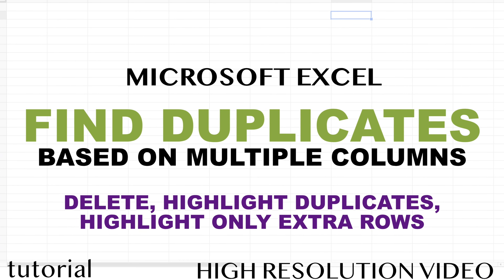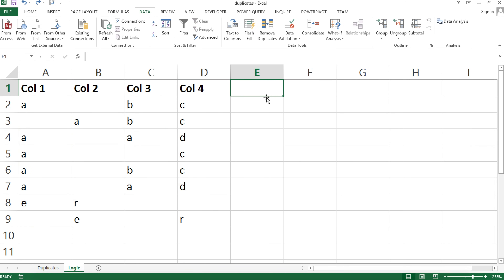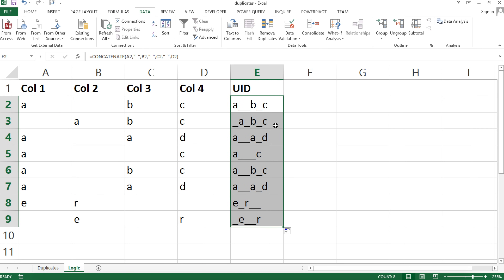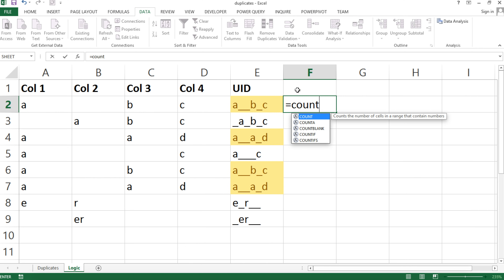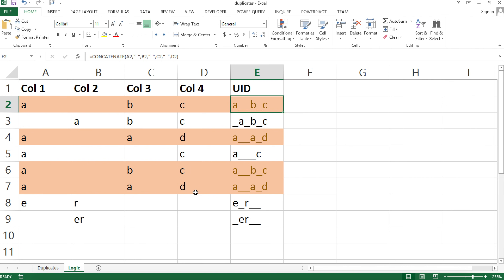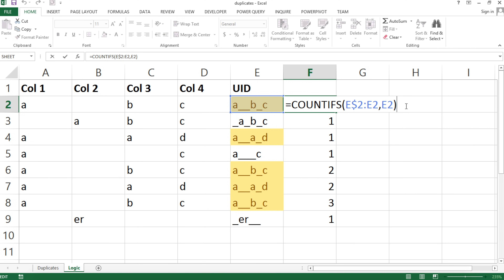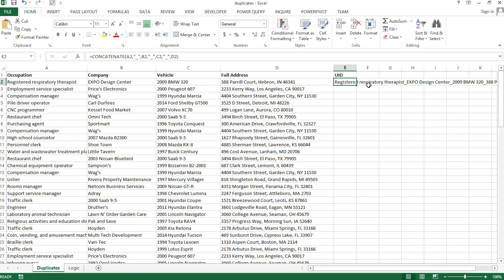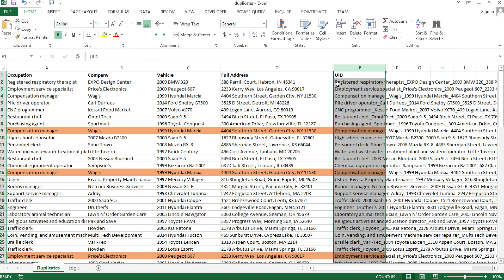Excel - Find Duplicate Rows Based on Multiple Columns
Learn how to find duplicate rows across multiple columns. This tutorial covers deleting duplicates, highlighting duplicates and highlighting ONLY extra duplicate rows based on concatenated unique id column.